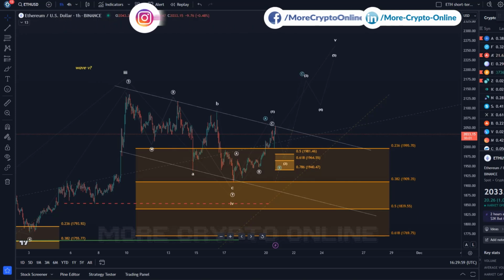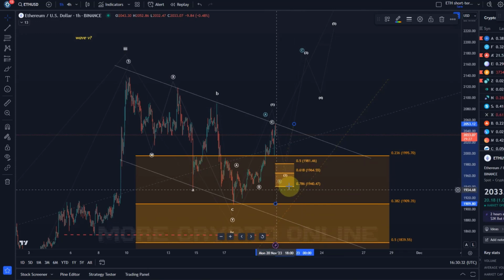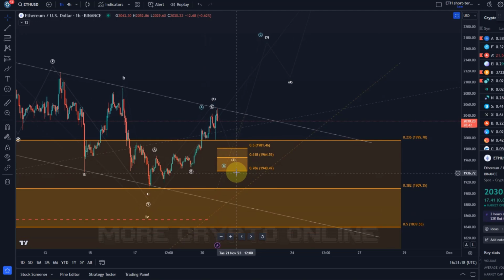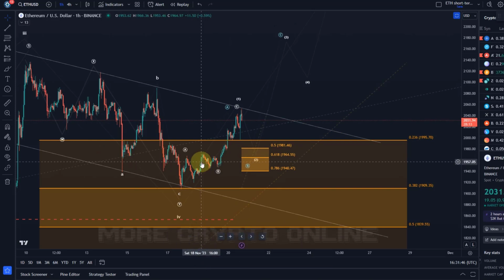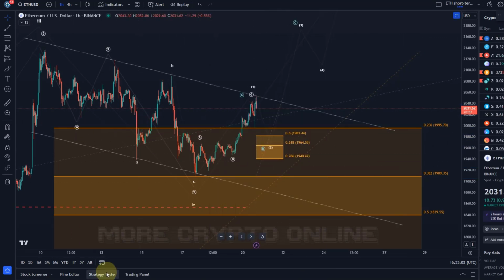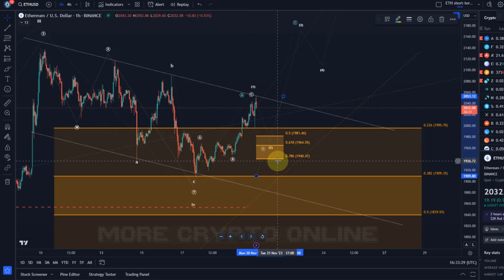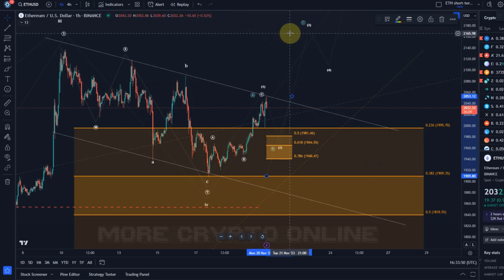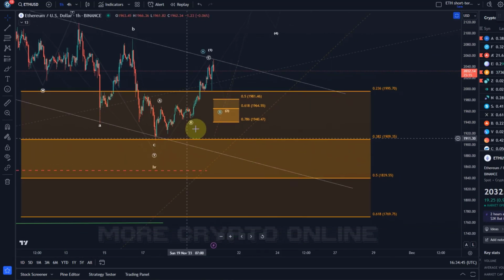Ethereum ETH Price News Today - Technical Analysis Update, Price Now! Elliott Wave Price Prediction!